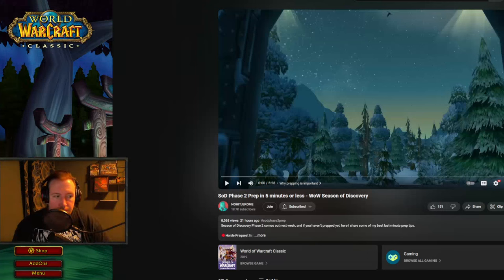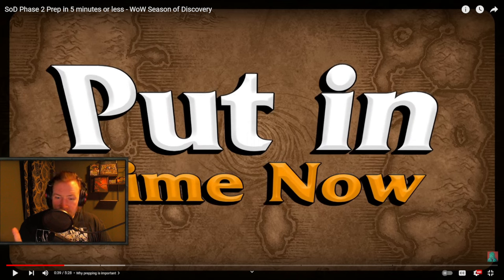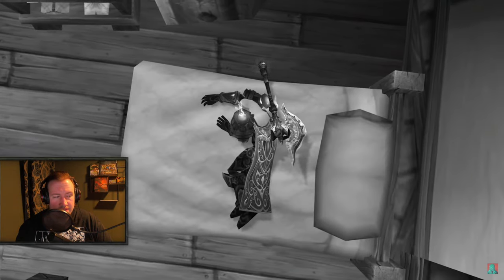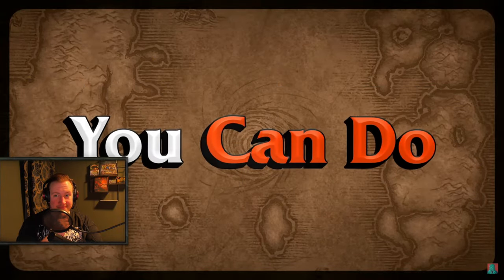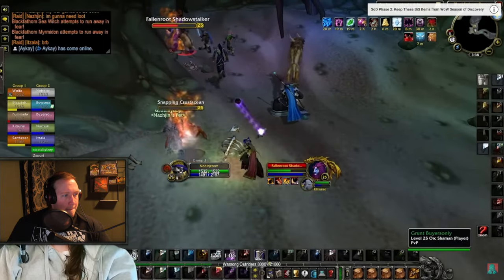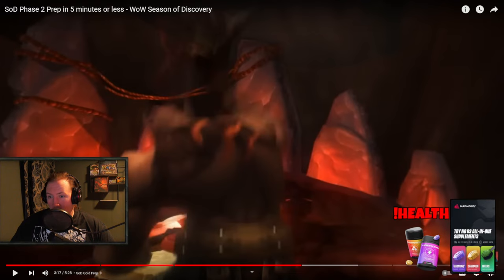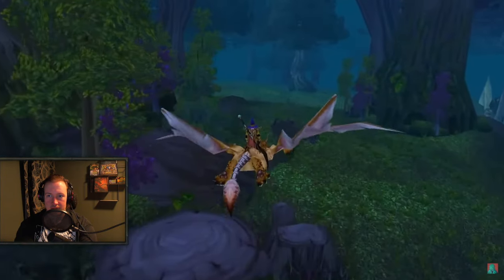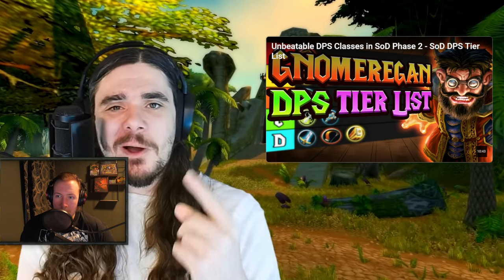Last Minute & Final Preparations for Phase 2 of Season of Discovery - Solheim Reacts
Today we are talking about Season of Discovery Phase 2 Preparations & Preparing for Phase 2 by watching Nohitjeromes most recent video for Phase 2 Prep!

Social Media!